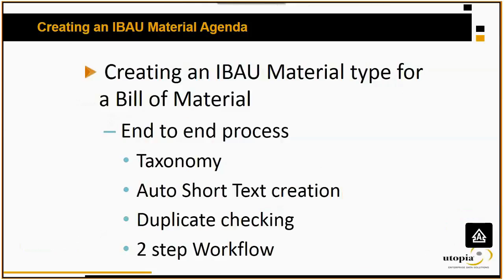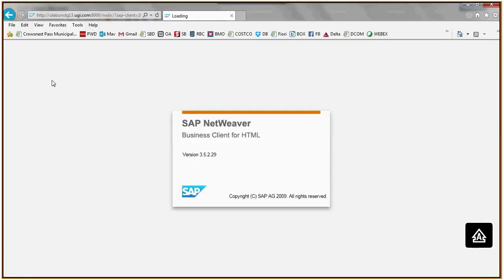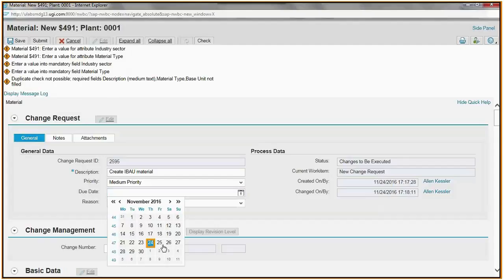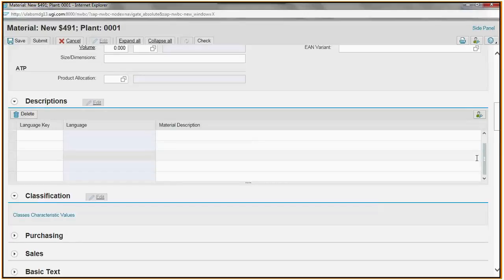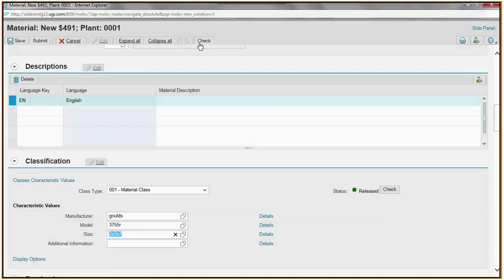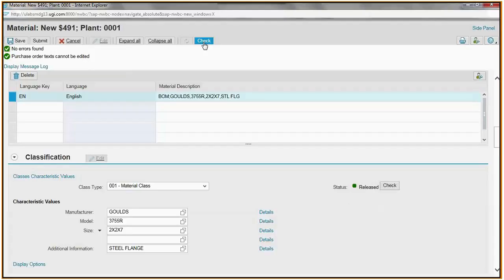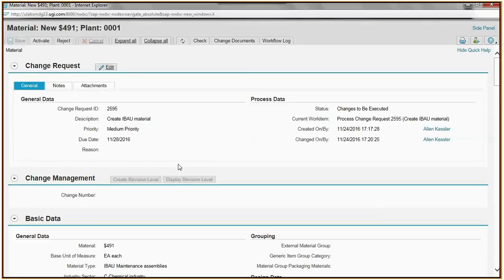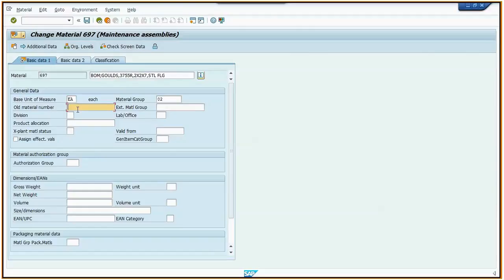Utopia, Inc. Create IBAU FFF 01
Allen Kessler, Director of Delivery for Utopia Global, Inc, provides up with a brief overview of creating IBAUU Material